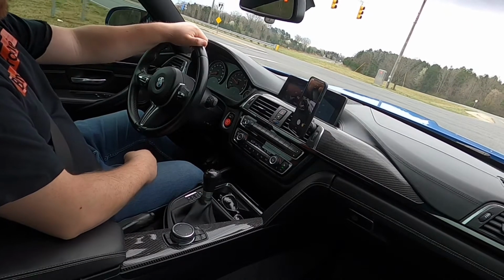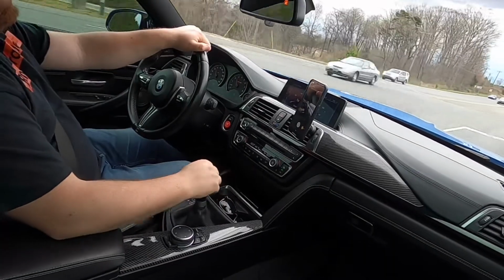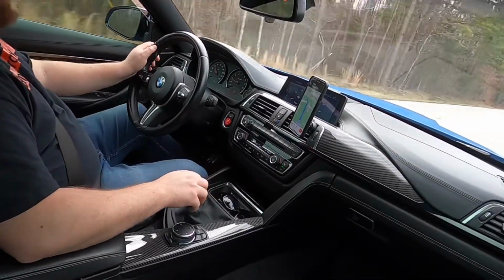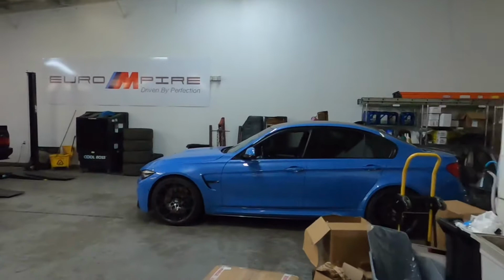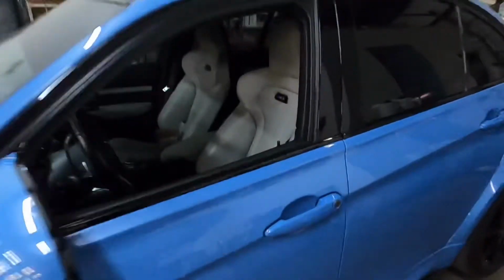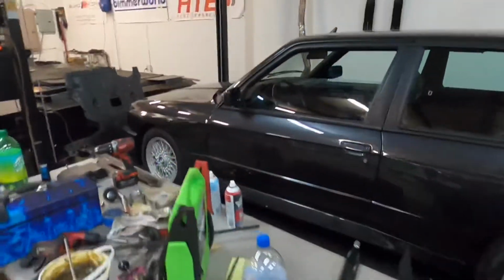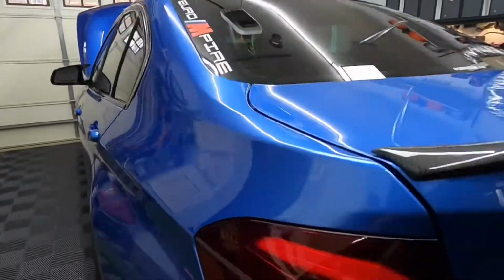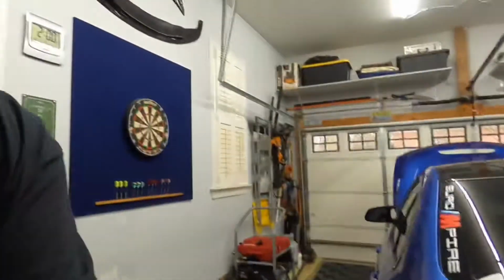GTS TAIL LIGHTS ON F30 335i!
F82 M4 Mods:

- Red Start/Stop button
- Red M1 and M2 buttons
- 6000k Xenon Bulbs
- LED Turn Signals
- Tires (Cont DWS 06 Plus & Cont Extreme Contact Sport 02's)
- Uniden R3 Radar
- Uniden R3 Hardwire Cable
- VaVa Dash Cam
- Magnetic Phone Mount
- Veepeak Bimmercode Adaptor
- German Flag Decal
- BMW M Valve Stem Caps

Tools/Garage/Misc:

- 19pc Trim Tool Set
- EZViz Garage Security Camera
- BEST Working Light
- Under Hood Work Light
- Garage Ceiling Lights
- Tekton Torque Wrench
- 17mm Lug Nut Socket w/ Sleeve
- Cordless Impact Wrench
- Low Profile Floor Jack
- Best BMW Jack Stand
- BMW Jack Pads
- Garage Creeper/Chair
- Heat Gun
- 3M tape
- 3M Tape Remover Wheel
- Screwdriver/Torx Set
- Tekton Wrench Set
- Tekton Socket Set

Vinyl Wraps:

- Carbon Fiber Gloss Wrap
- M-Blue Vinyl Wrap
- Red 3M Gloss Wrap
- Matte Red 3M Wrap
- Green 3M Vinyl Wrap
- Yas marina blue(similar) by Oracal(gloss glacier blue)

Film/Photo Gear:

- GoPro Hero 8
- 51 Piece GoPro Accessory Kit
- DJI Mavic Mini 2 Drone
- Flexible Tripod
- 70” Regetek Tripod
- Camvate Headrest Arm Mount (+ clamp below)
- Headrest Mount Clamp

What I clean my car with:

- Ego Blower for Drying
- Mr. pink Chemical Guys
- Chemical Guys Wash Mitt
- GT Twist Drying Towel
- Barrel Blade cleaner
- Buffing Microfiber Towels
- Cheap Microfiber Rags
- Foam Applicator Pads
- Foam Cannon
- Wheel Brush
- Cyclone Dirt Trap
- Griots Garage Speed Shine
- Chemical Guys Butter Wax
- Tire Shine Gel
- Bug and Tar Remover
- Wheel & Carbon Ceramic Coat

EuroMpire
EuroMpire.com

BimmerFrames
BimmerFrames.com
10% whole site using code “UNWORTHY10”